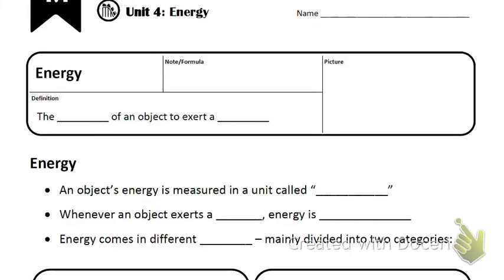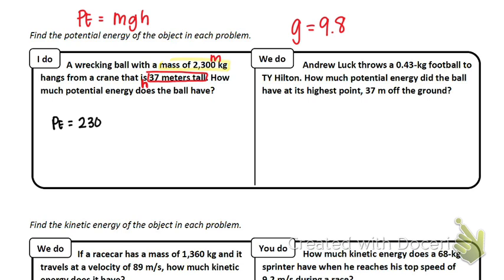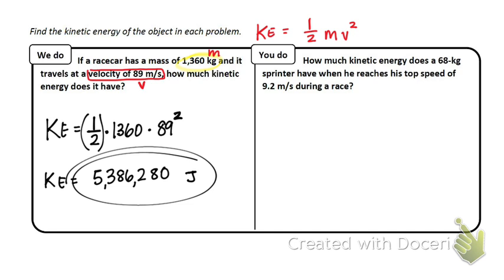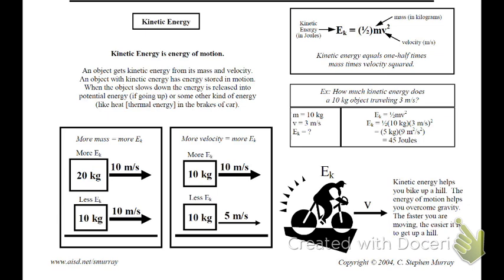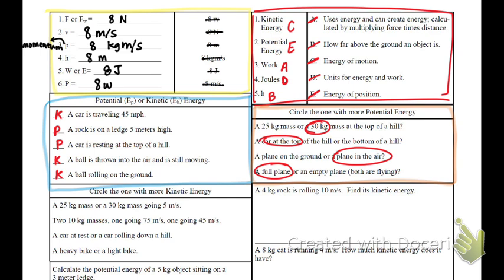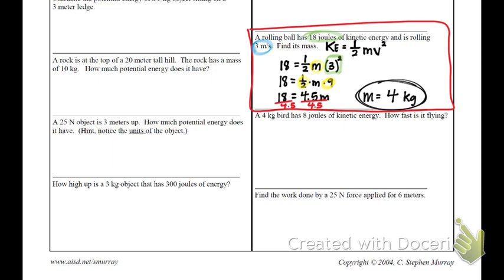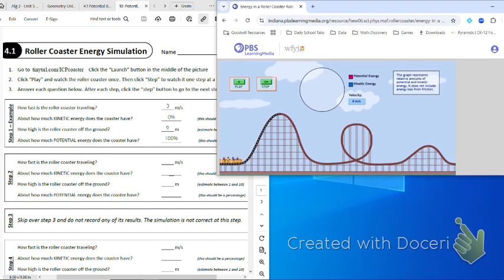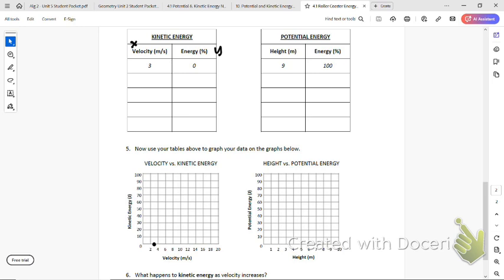ICP - Physics Day 12: Potential and Kinetic Energy